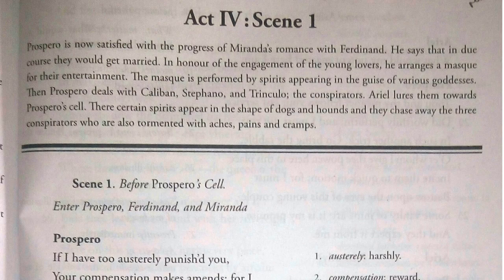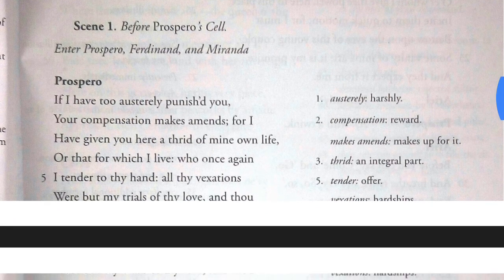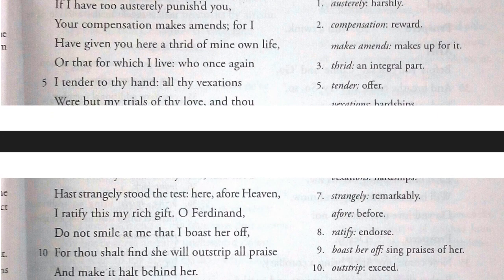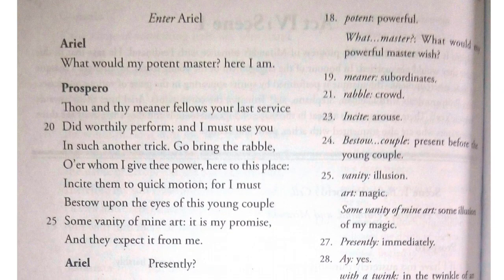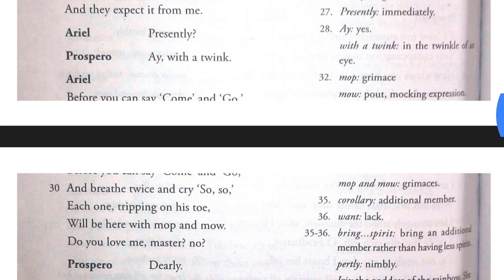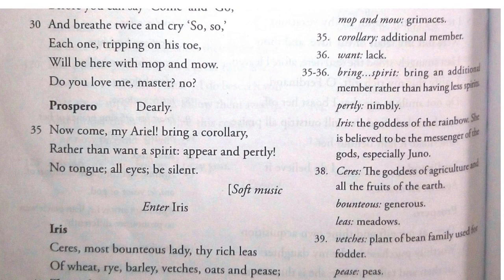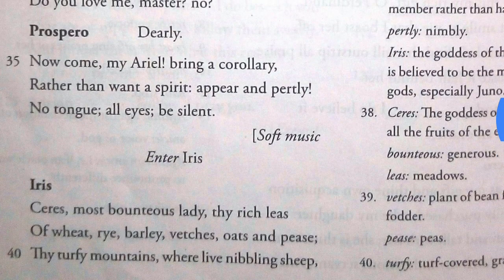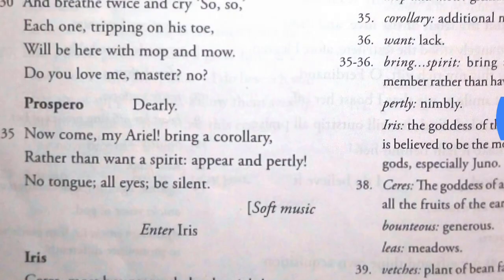The Tempest Pgs. 93 & 94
Act IV Scene 1